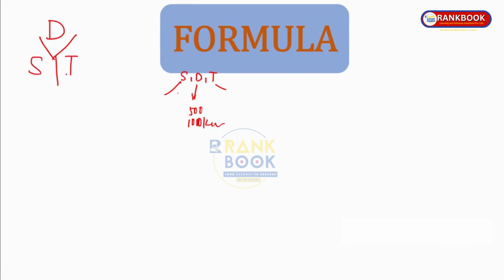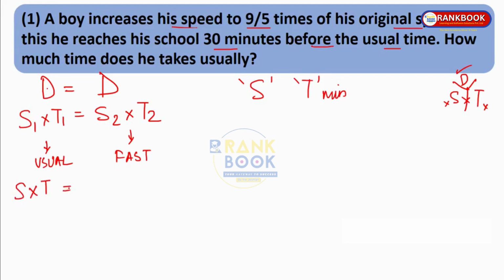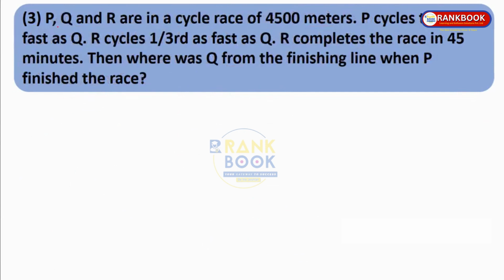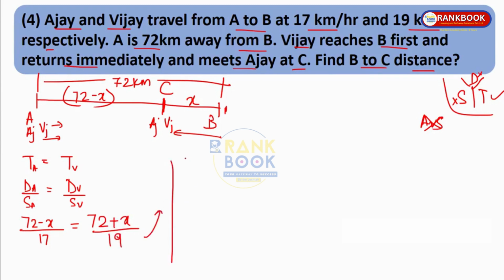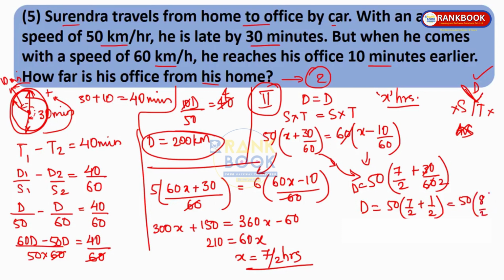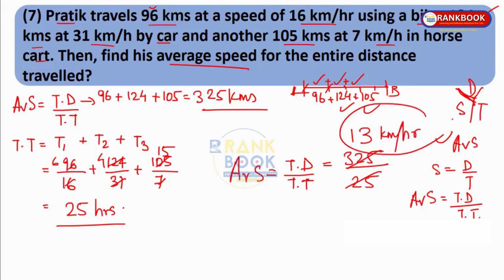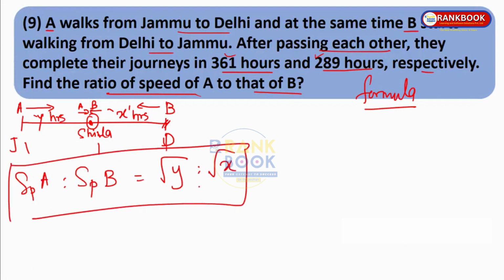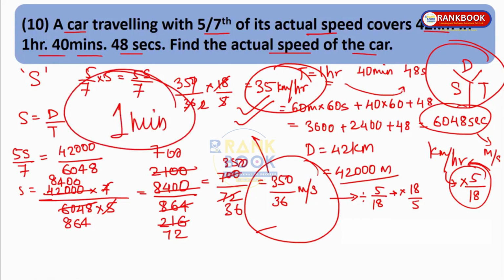Speed & Distance_PGCET_MBA_MCA_2023